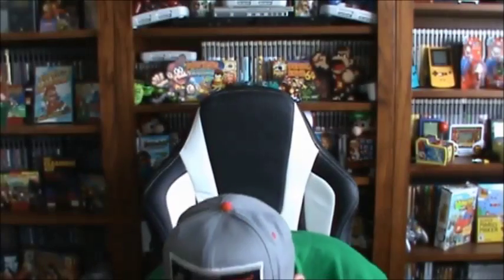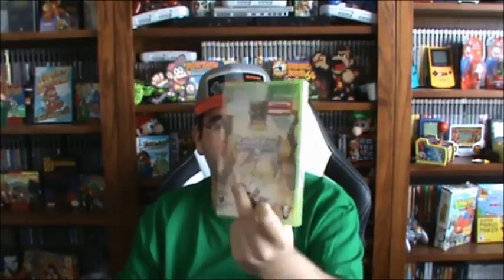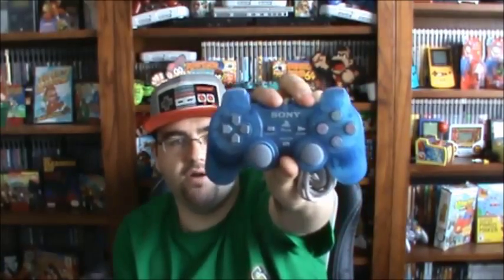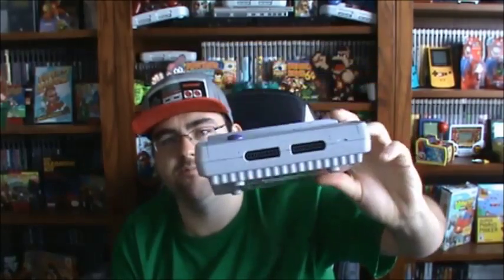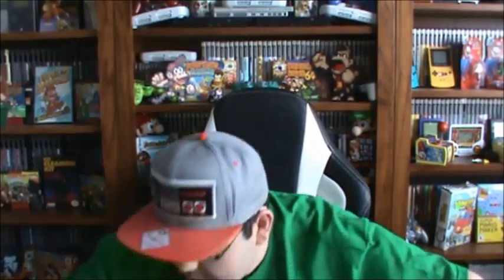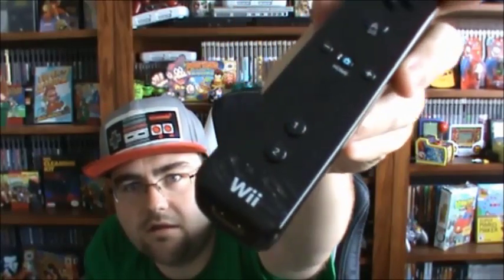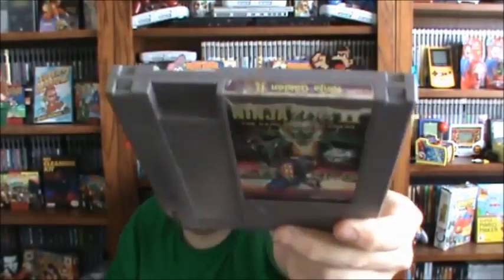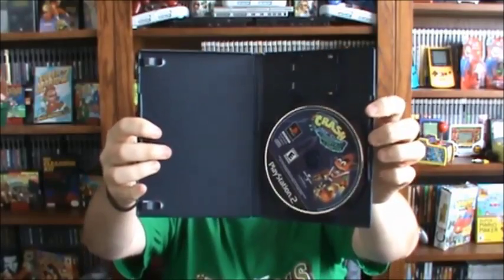Video Gaming #75: Video Game Finds #66: (Part 3) Yard Sale Success! (NES, PS1, PS2, Wii, & More!)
Part 3 of 3:

Hey guys and welcome back to video game finds! I share what goodies Tyler and I found this week! There is a pretty good amount of stuff we found this week! Everything found was from 3 eBay auction wins, garage sales, and local locations. It really helps out. As always, enjoy and happy gaming!

Intro and Outro Song:

San Holo - Donkey Kong

Author Details:

Follow San Holo

Follow BitBird

Thanks!